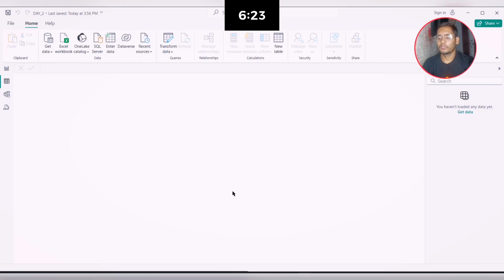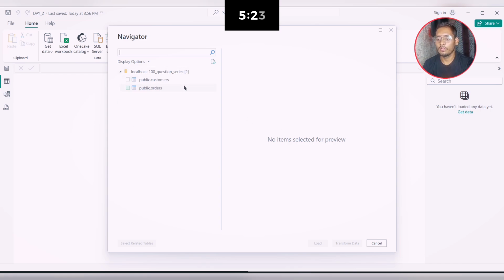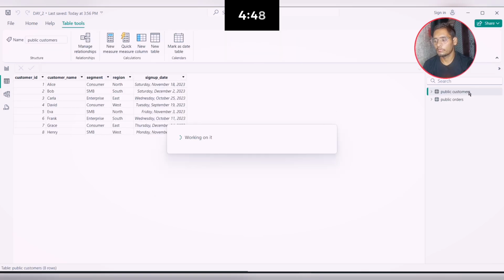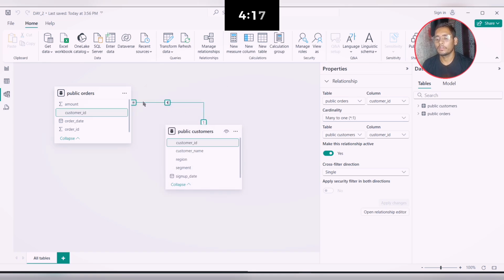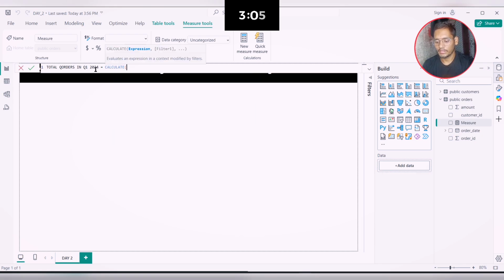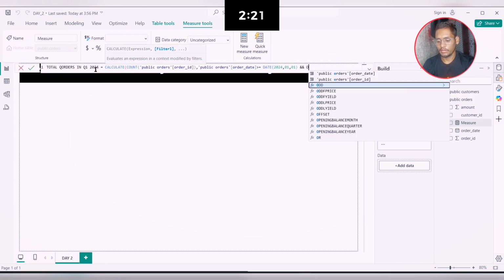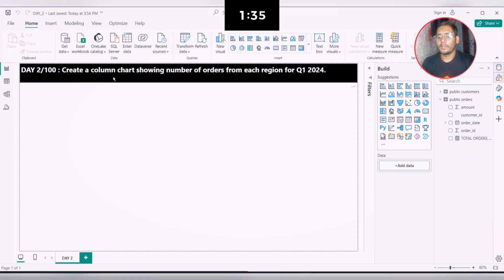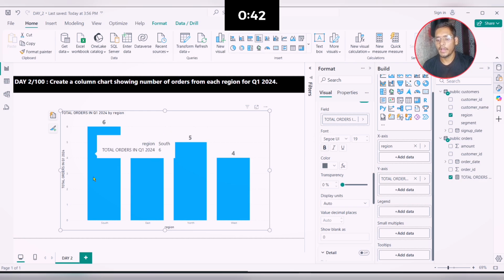Power BI Column Chart: Orders by Region Q1 2024 | Data Visualization Tutorial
Power BI Column Chart: Orders by Region Q1 2024 | Tuning Data

In this video, Tuning Data demonstrates how to create a Power BI column chart that shows the number of orders from each region for Q1 2024. This Power BI tutorial is ideal for aspiring data analysts, Power BI learners, and anyone interested in business analytics.

Learn step-by-step how to:

Build a column chart to visualize order counts by region in Power BI

Format and sort your chart for clear insights

Use best practices for data visualization in Power BI

Analyze business performance across regions for Q1 2024

Power BI, column chart, orders by region, data visualization, business analytics, and Tuning Data are covered in detail. If you want to master Power BI for real-world business problems, this video is for you!